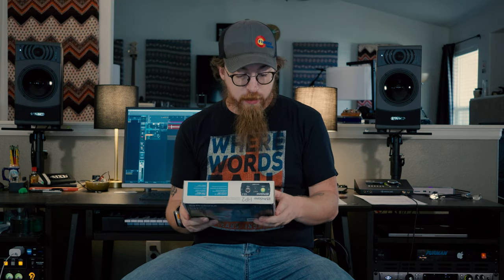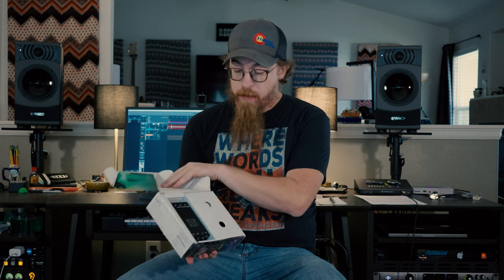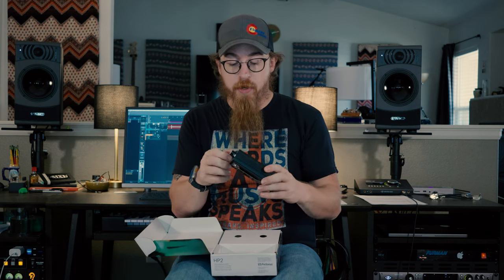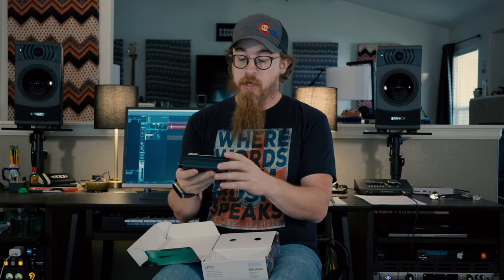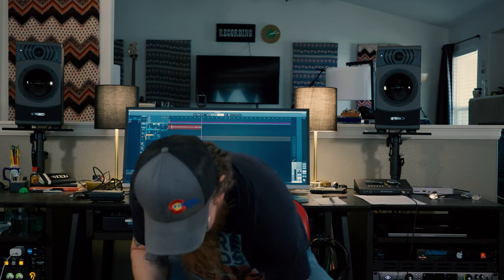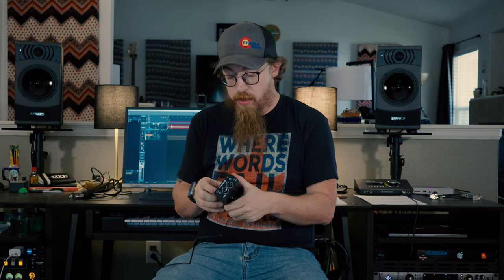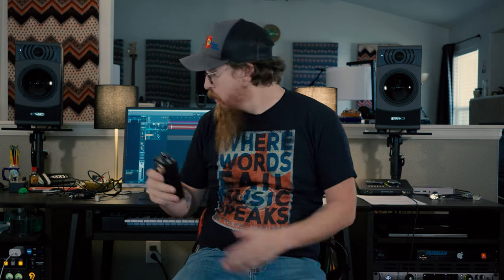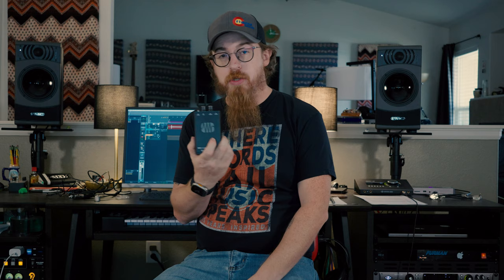“PreSonus HP2: Portable Headphone Amp Review!” | Fox and Robyn Recording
A review of the Presonus HP2 headphone amplifier…